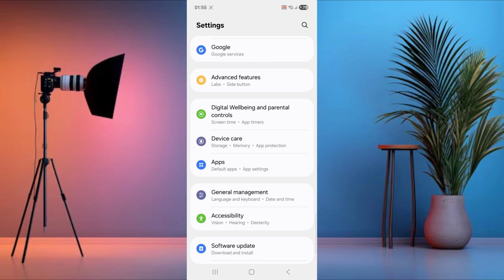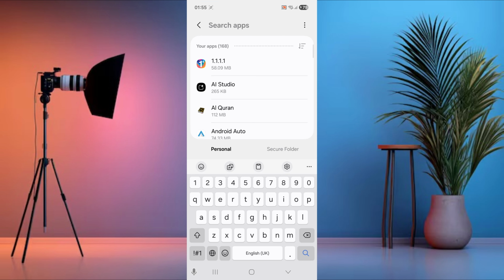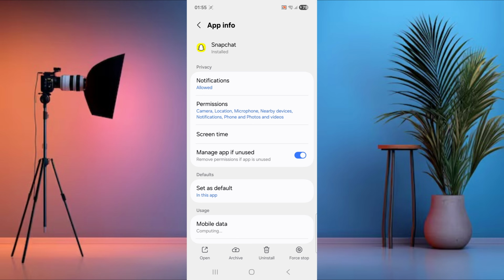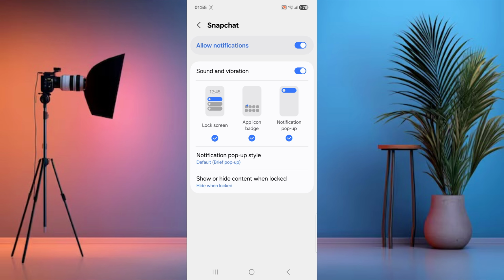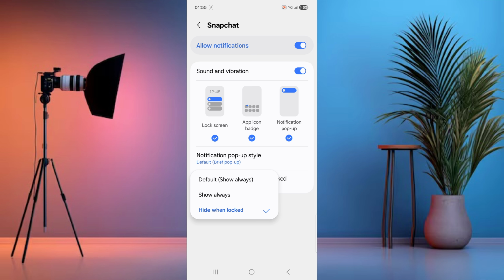How to Hide Names on Snapchat Notifications 2026 (Quick & Easy)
Hey there, in this tutorial, I’ll show you step by step how to hide names on Snapchat notifications so your messages stay more private on your lock screen.